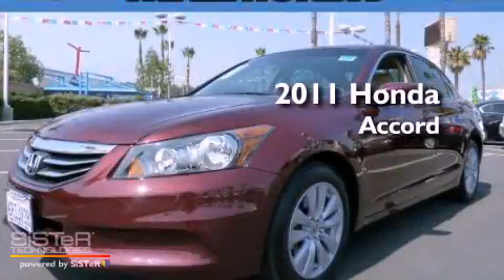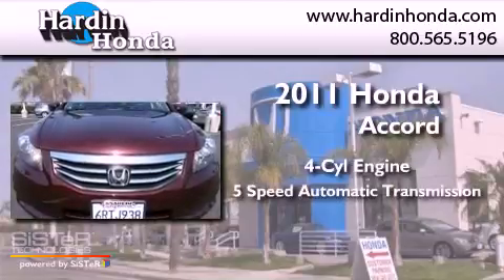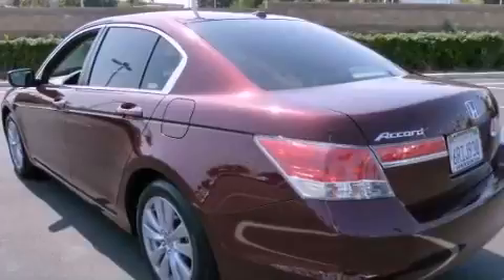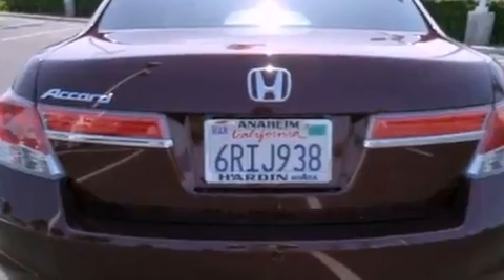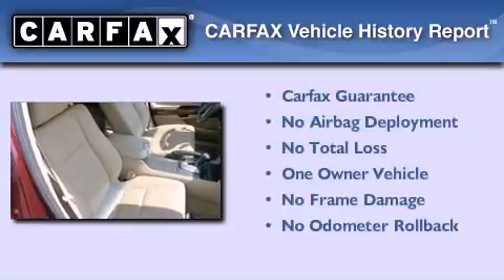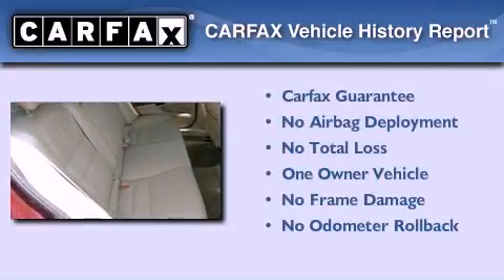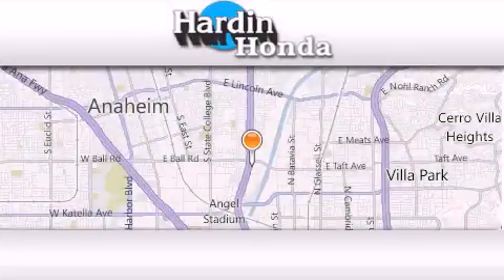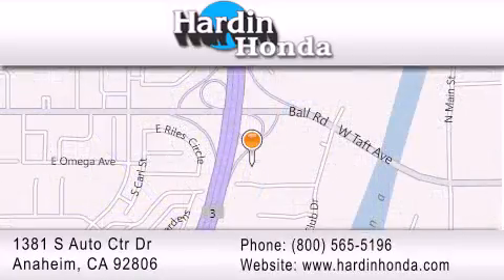2011 Honda Accord Sdn Orange County CA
Year : 2011
 Make : Honda
 Model : Accord Sdn
 Engine : 4 Cyl.
 Trans . : 5-Speed A/T
 Exterior : BASQUE RED PEARL
 Miles : 3,663
 Interior : IVORY
 Stock : 201832B

 1381 S. Auto Center Dr.